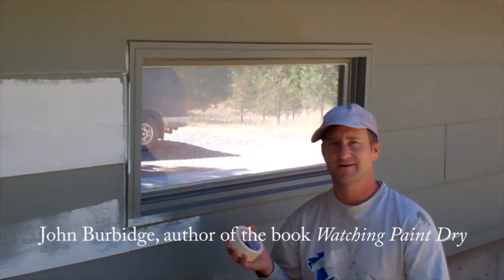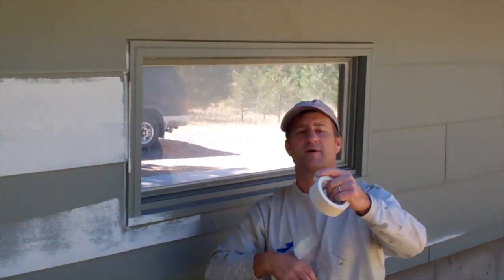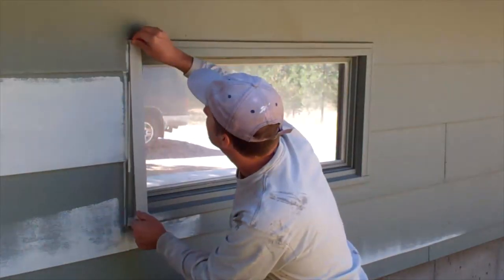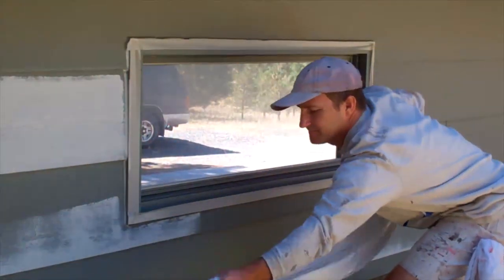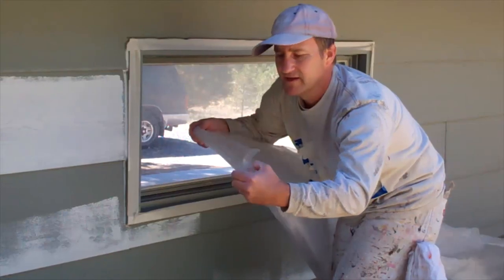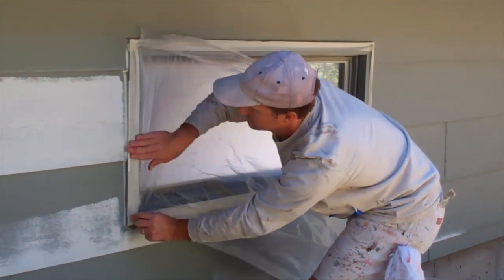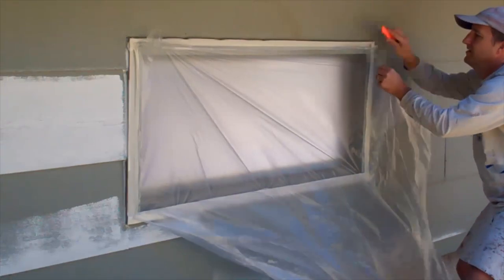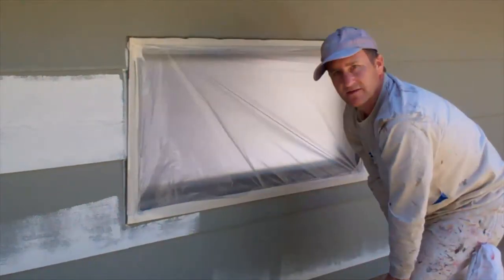Masking (Taping) Windows and Doors for Painting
Thx! :) John Burbidge, author of the book "Watching Paint Dry," shows how to tape off (mask) windows and doors with plastic prior to house painting. to view a complete series of videos on interior and exterior house painting!